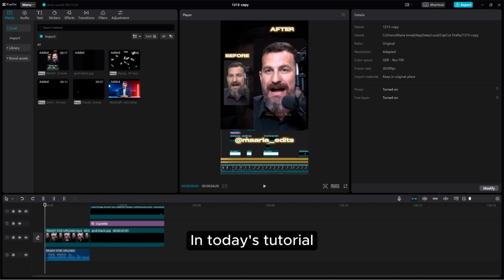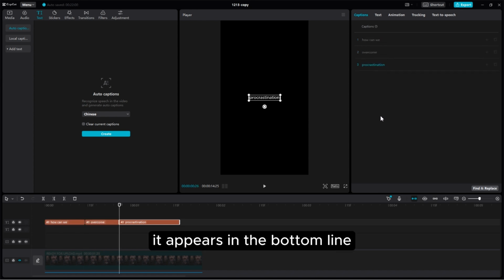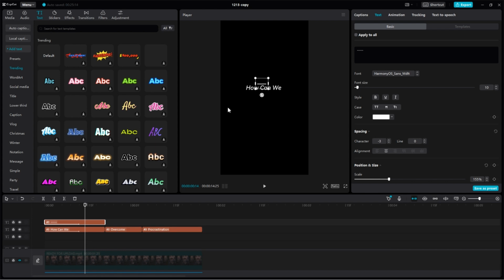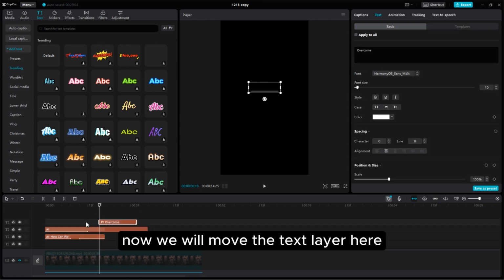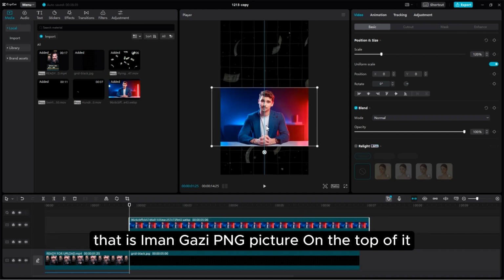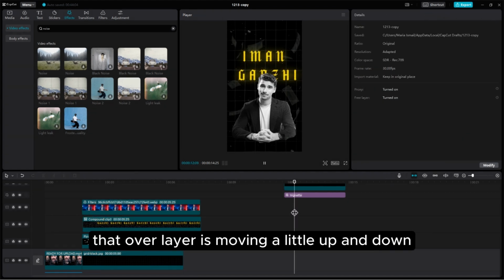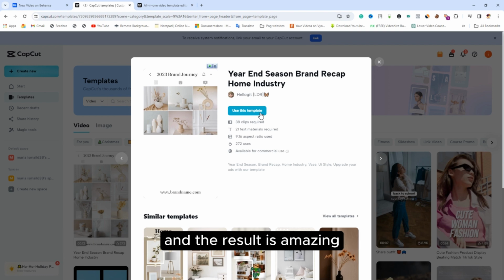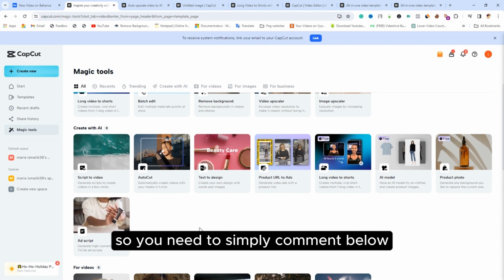Edit Short video Like Pro With Viral Hook Capcut pc | natt jongsala Style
Latest Video Complete Breakdown with FREE Practice Data!